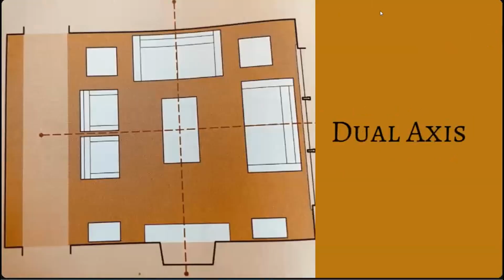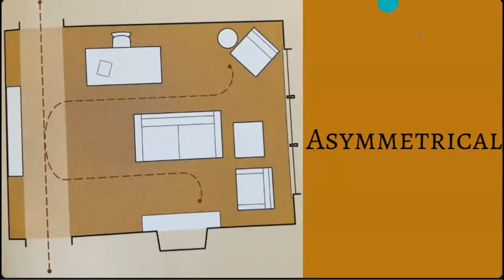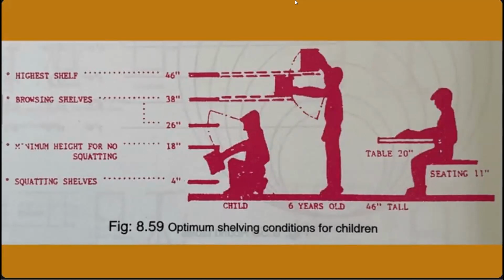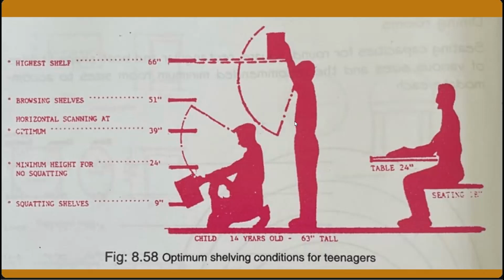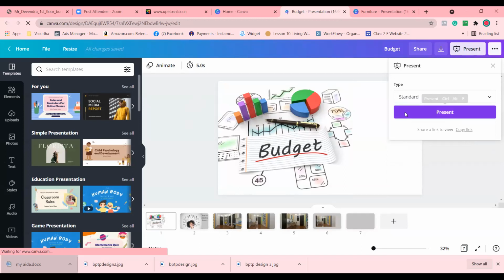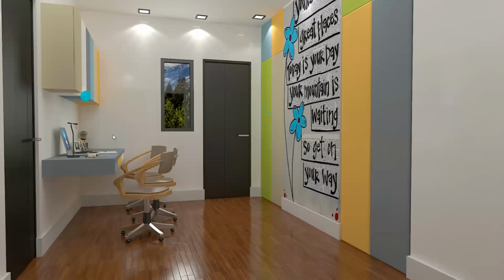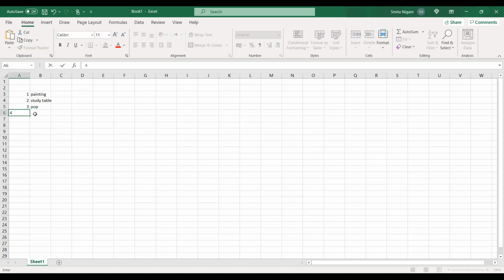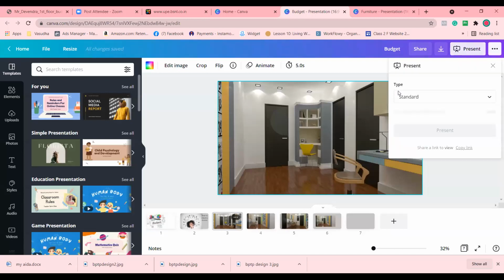BUDGET PART 1 22nd Sep 2021